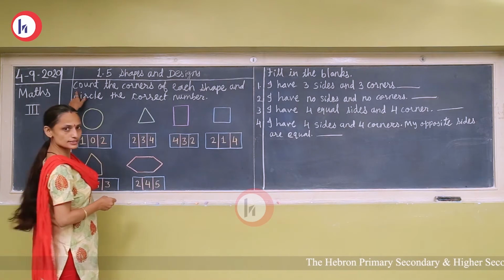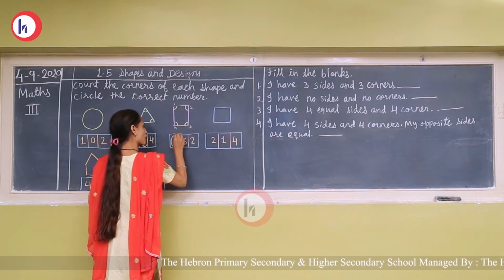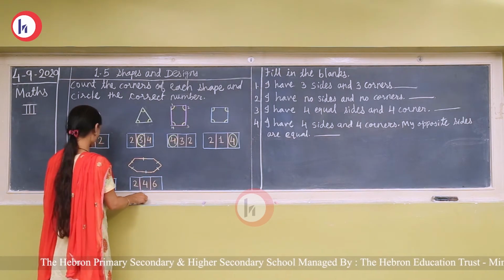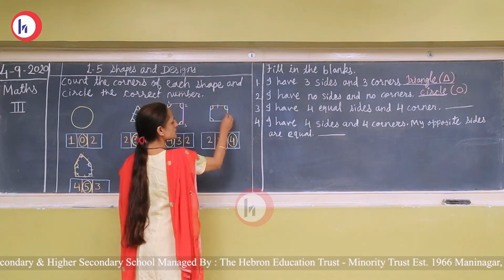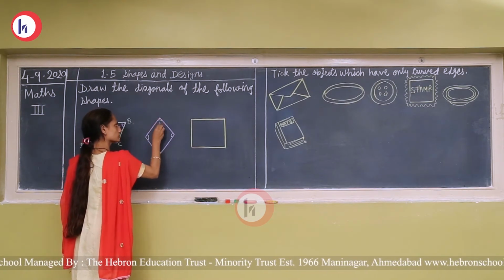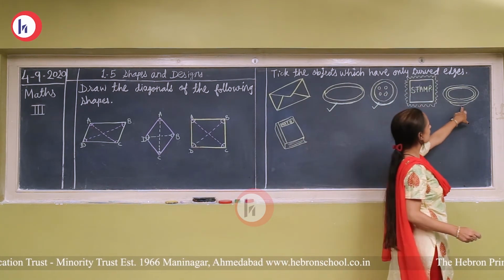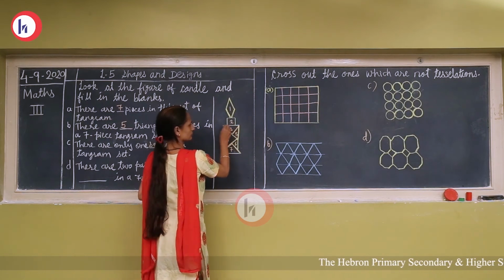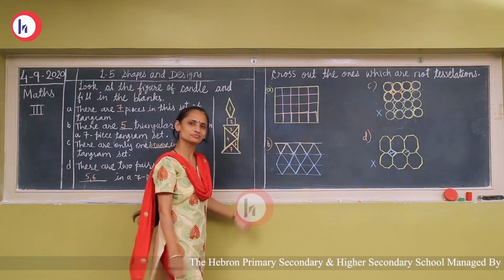Hebron School | Class 3 | Mathematics | Lesson - 5 Shapes and Design (Part 2) | Mrs. Archana Athalye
Class 3
Subject: Mathematics
Topic: Lesson - 5 Shapes and Design (Part 2)